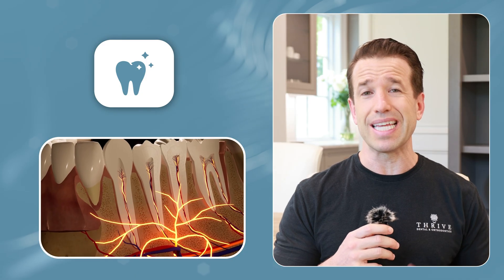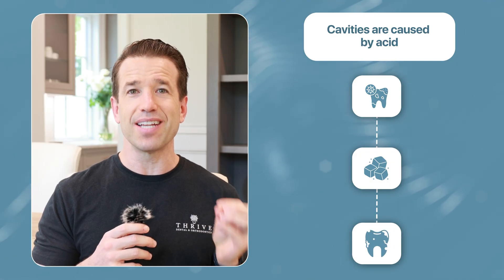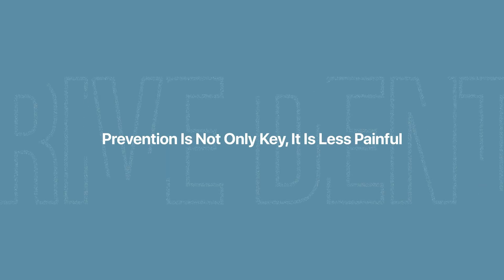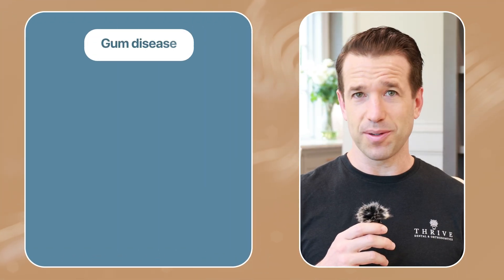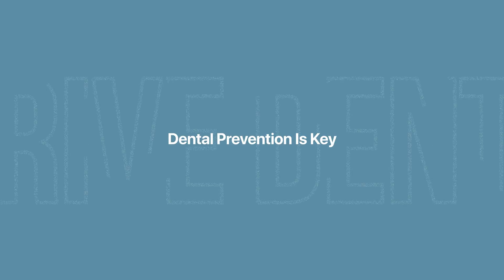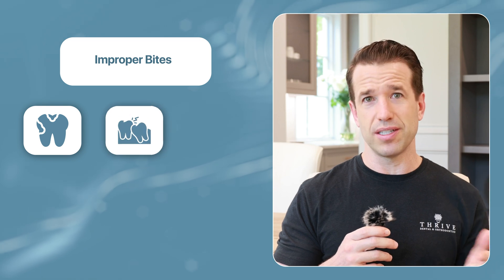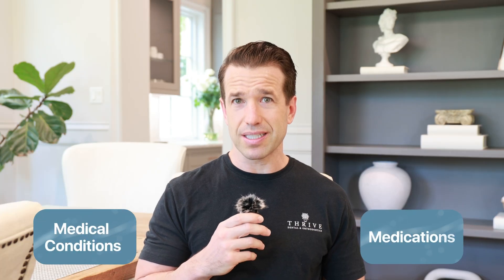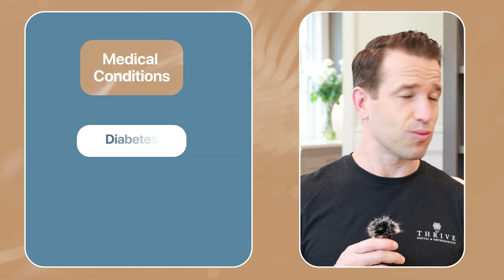Dentistry Explained in a Minute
4 years of dental school explained in about a minute

Thrivedentist.com